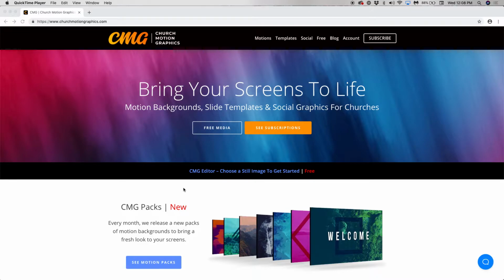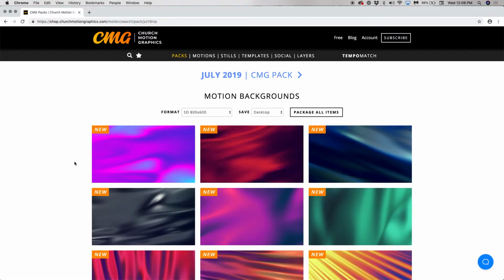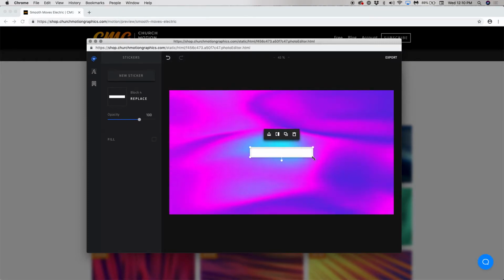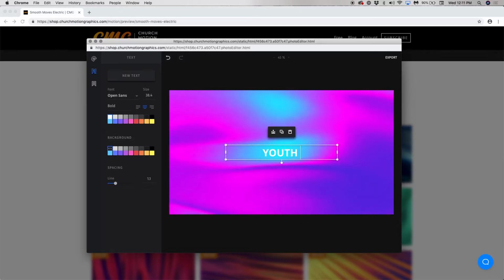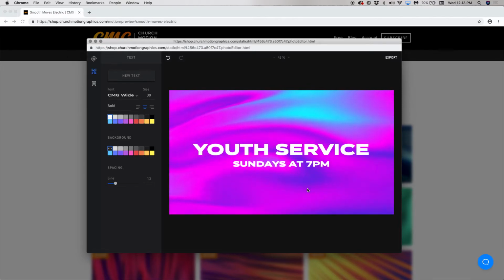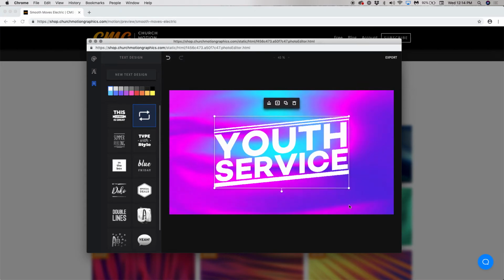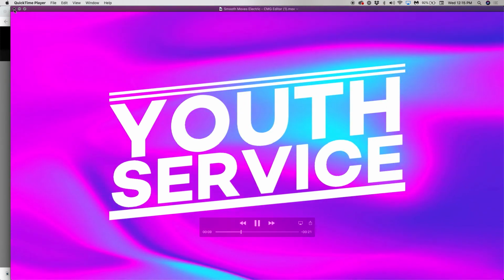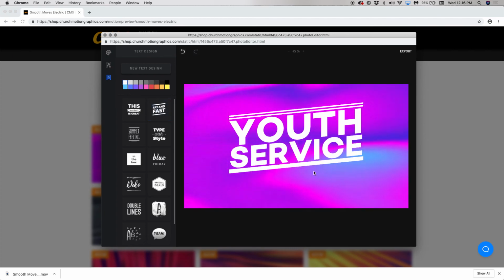How To Create Custom Motion Titles With CMG Editor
Church Motion Graphics